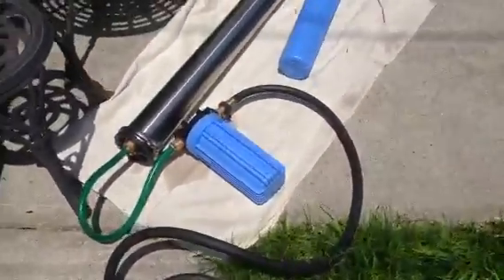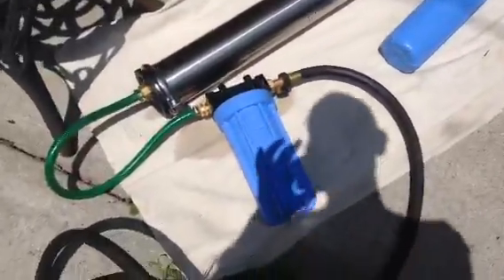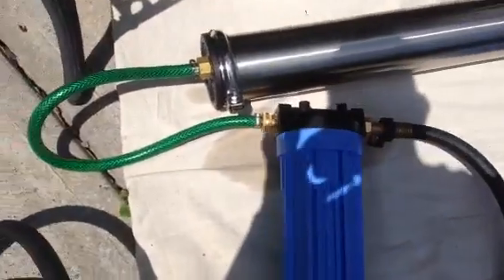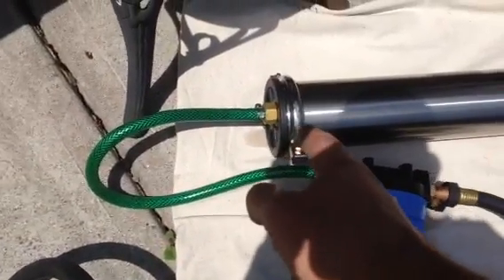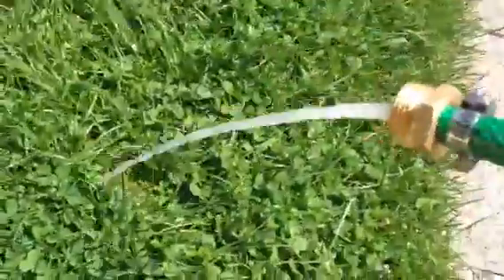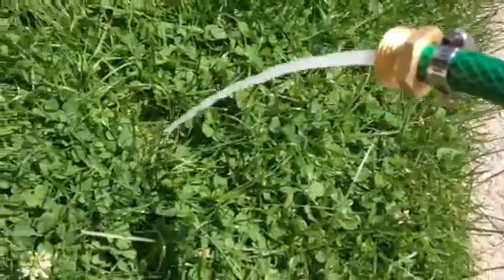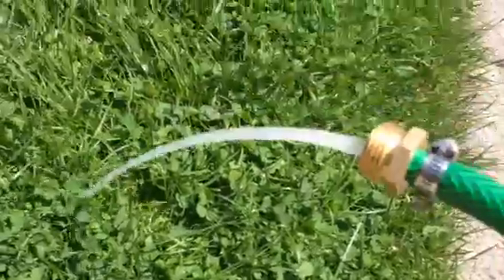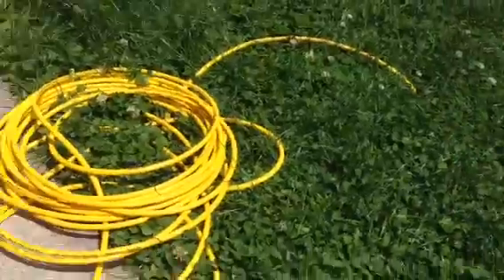RO test Axeon HF5 Membrane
Incoming TDS is around 160ppm. Output around 5. That's around 97% rejection.